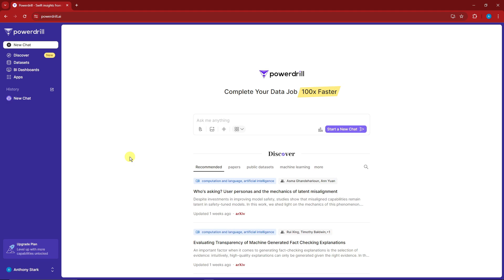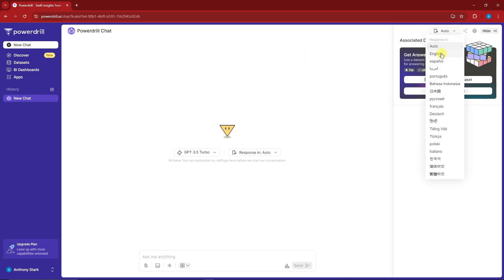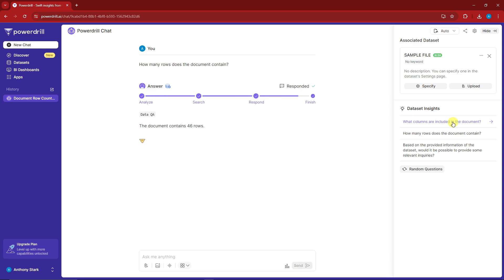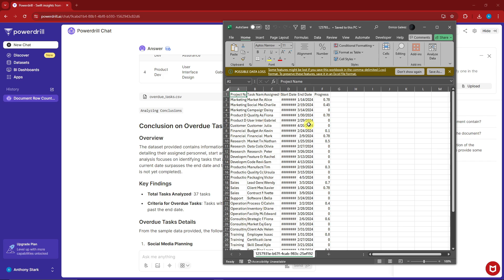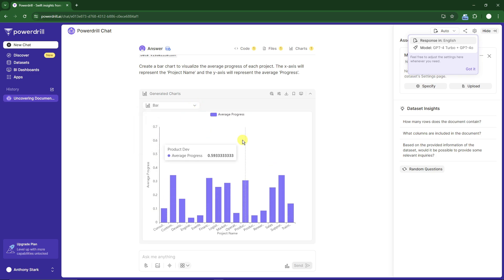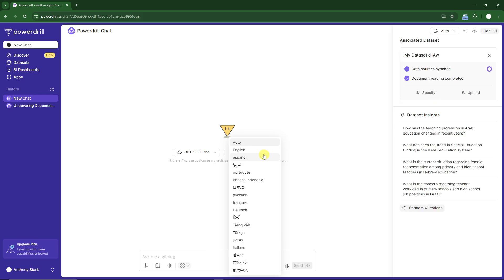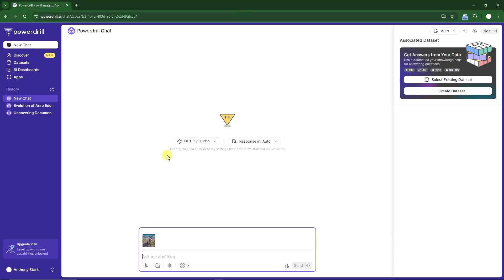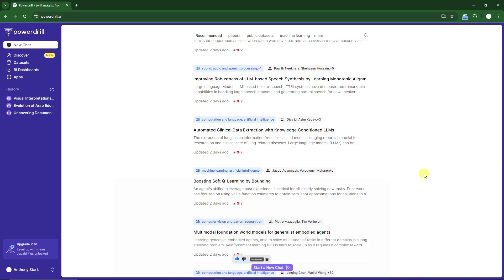How To Use Powerdrill AI The Best AI Tool For Data Analysis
Discover how to use Powerdrill AI, the best AI tool for data analysis, in this detailed tutorial we guide you through the features and functionalities of Powerdrill AI, demonstrating why it's a top choice for data analysts, scientists, and researchers. Whether you're conducting qualitative data analysis or diving into complex data sets, Powerdrill AI can significantly streamline your workflow and enhance your analytical capabilities.

Learn how to leverage Powerdrill AI for various data analysis processes, including data engineering and research paper preparation. We’ll cover how to integrate Powerdrill AI with other AI tools like ChatGPT for comprehensive data analysis, and provide insights into the best practices for using this powerful tool. This tutorial is perfect for anyone looking to advance their data analysis skills using cutting-edge AI technology.